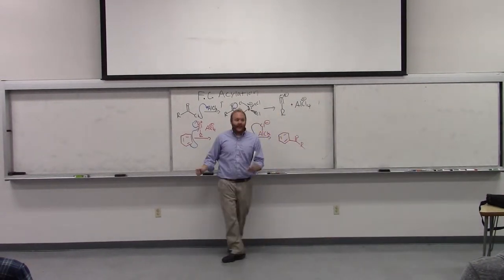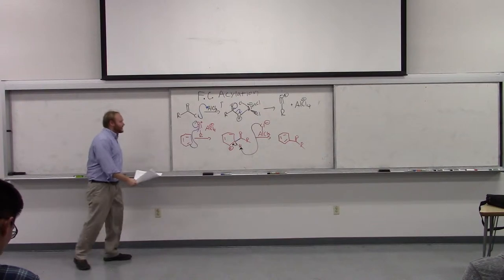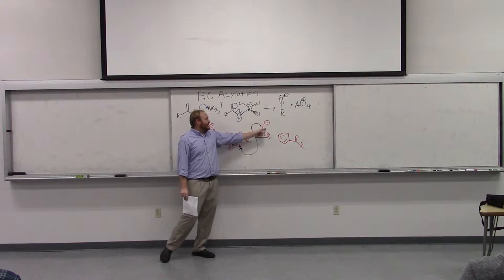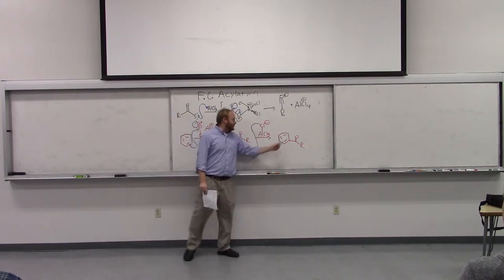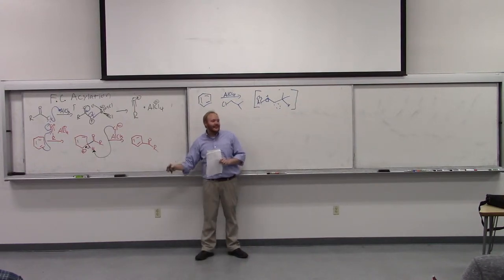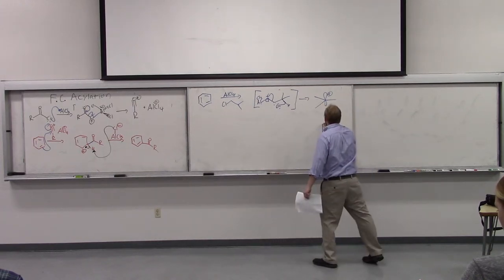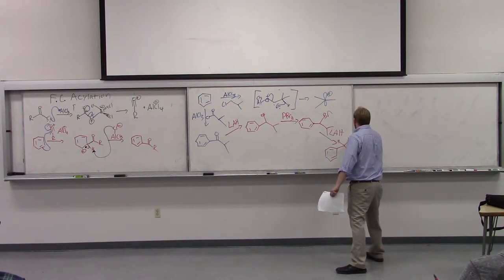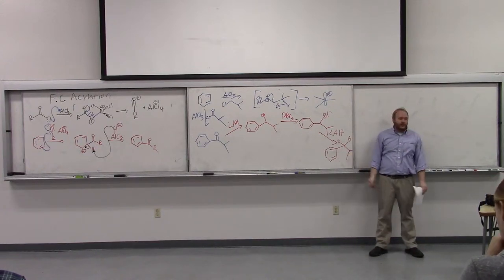3-4-15 1/3 Organic Chemistry II Dr. Gustafson Lecture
Wednesday, 3-4-15, part 1 of 3
Lecture of Jeffrey L. Gustafson, Ph.D.

"The fear of death follows from the fear of life. A man who lives fully is prepared to die at any time" -Mark Twain